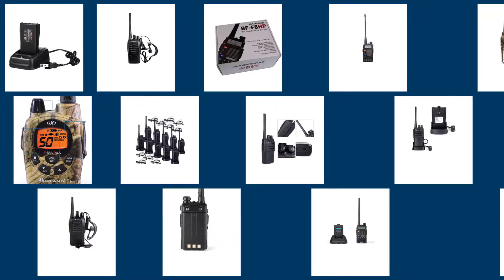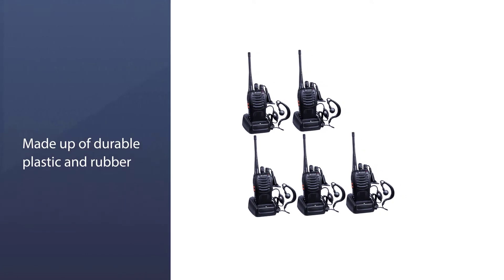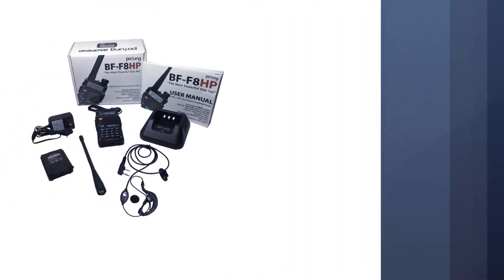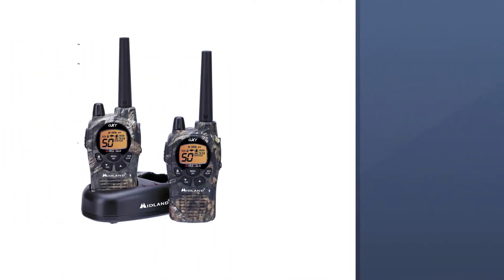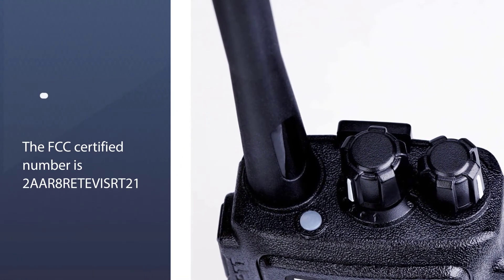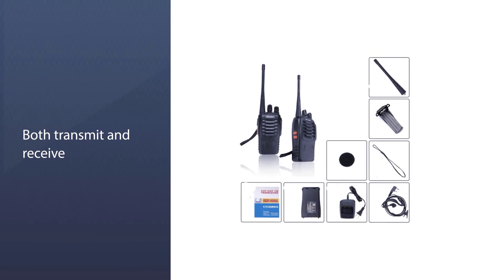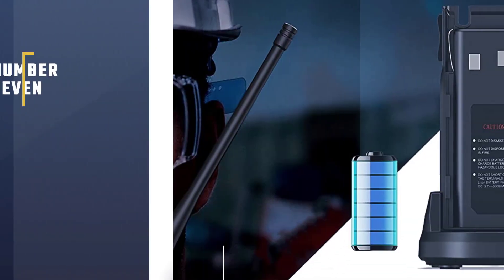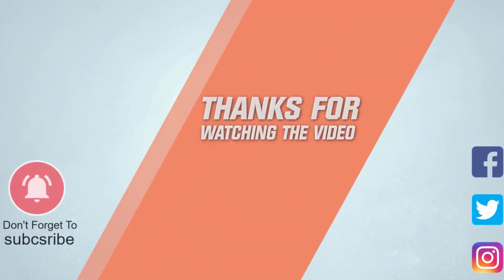Top 7 Best Walkie Talkies for Mountains and Rescue/Hunting/Camping/Road Trip/Biking [Review 2023]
Best walkie talkies for mountains featured in this video:
NO.1. Arcshell Rechargeable Walkie Talkies
NO.2. BAOFENG BF-F8HP Walkie Talkies
NO.3. Midland Walkie Talkie
NO.4. Retevis RT21 Walkie Talkie
NO.5. Ansoko Rechargeable Walkie Talkies
NO.6. Greaval Rechargeable Walkie Talkies
NO.7. SAMCOM FPCN10A Walkie Talkie

What Is a Walkie Talkies For Mountains?
A walkie-talkie for mountains is a hand-held, portable, two-way radio transceiver that is helpful to navigate when you are in the mountains. Its development during the Second World War has been variously credited to Donald Hings, radio engineer Alfred J. Gross, Henryk Magnuski, and engineering teams at Motorola.

What is the best Walkie Talkie For Mountains to buy?
If you are looking for the top walkie talkies for mountains, then you are in the right place. The Outdoor Talk team tries to collect as much information as possible, read lots of user-based reviews, and rank them based on quality, value for the price, the reputation of the manufacturers, etc. Please let us know if you have something in your mind in the comment section.